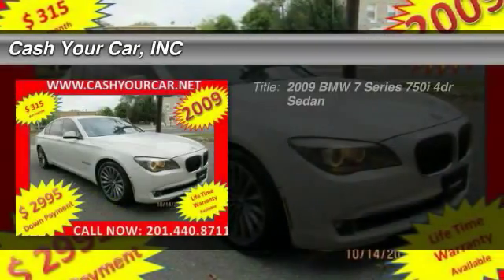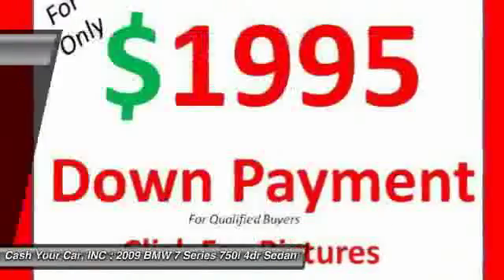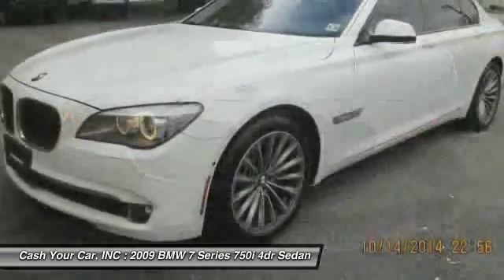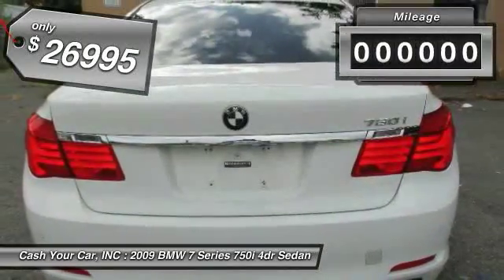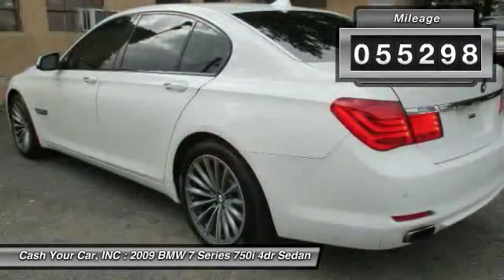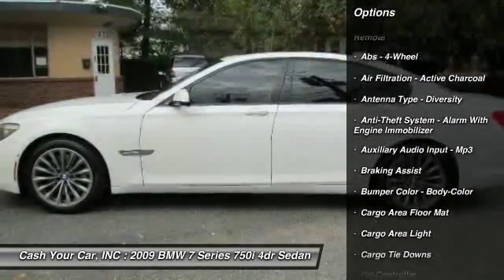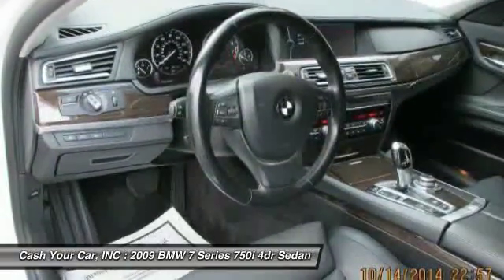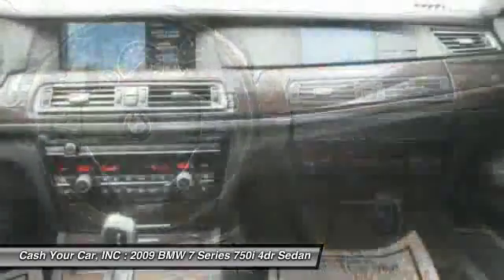2009 BMW 7 Series 750i 4dr Sedan South Hackensack NJ 07606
2009 BMW 7 Series 750i 4dr Sedan

This vehicle is located at:

Cash Your Car, INC
346 Phillips Avenue